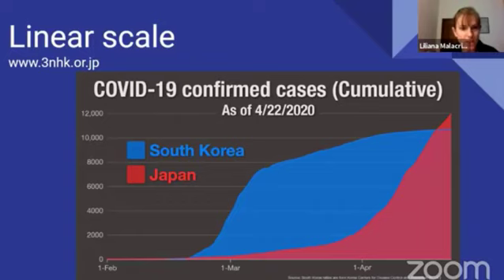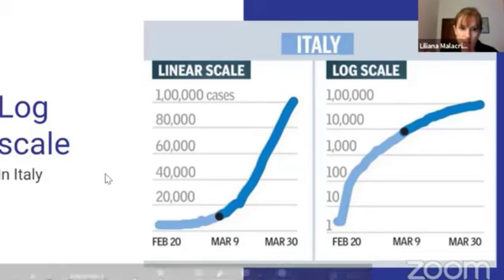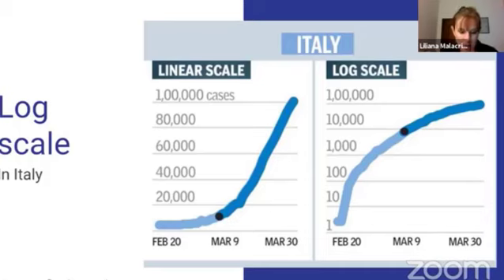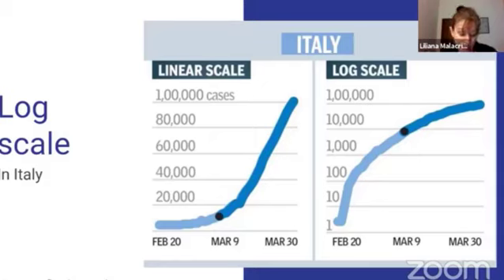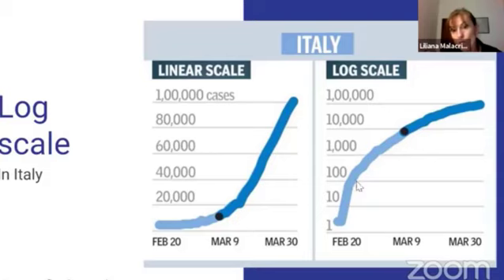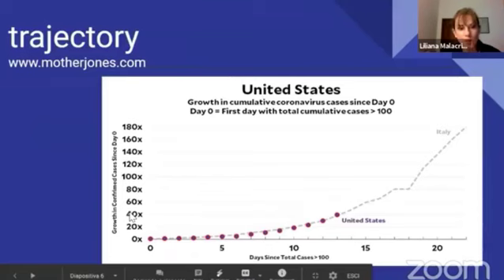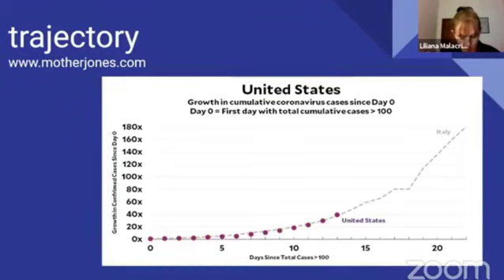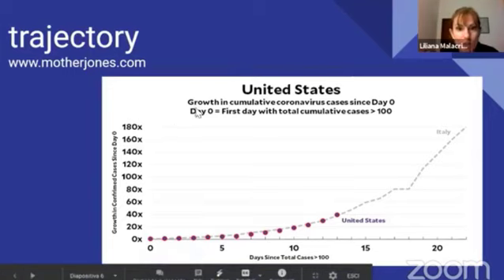5 July 2020 How to describe trends Liliana introduces new vocabulary